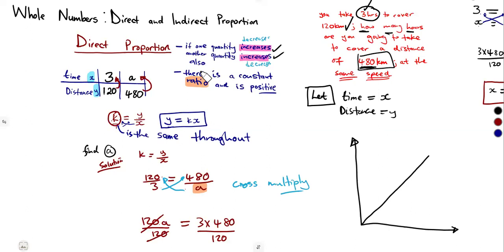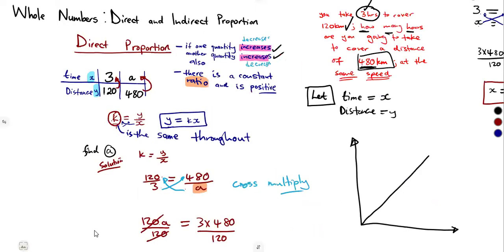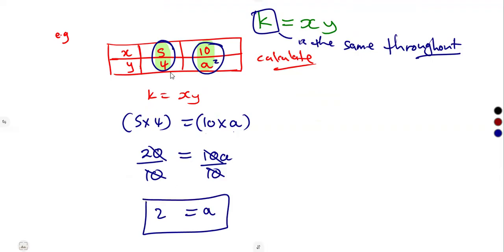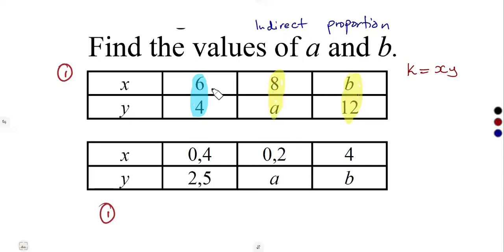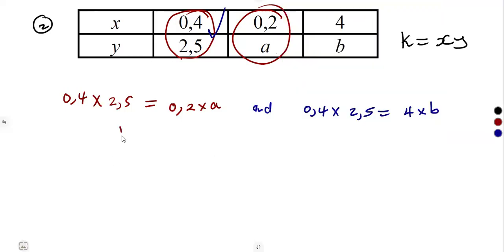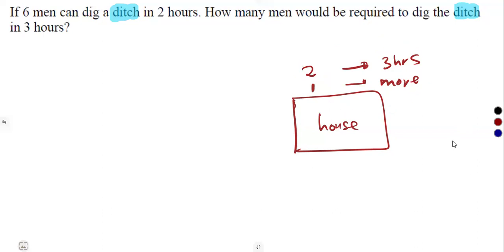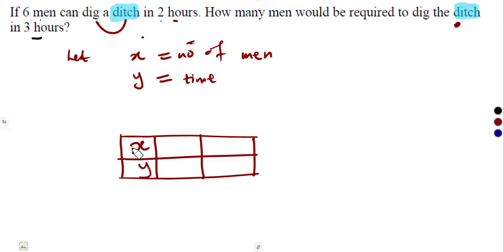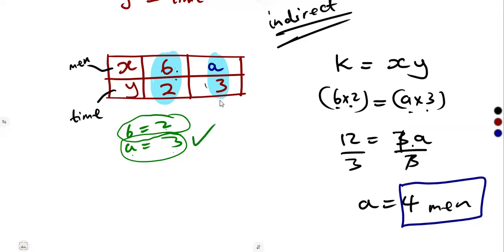Mathematics Grade 9 Direct and Indirect Proportion - Indirect Proportion - Whole Numbers Term 1